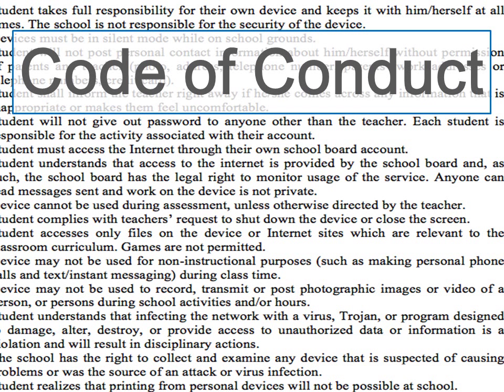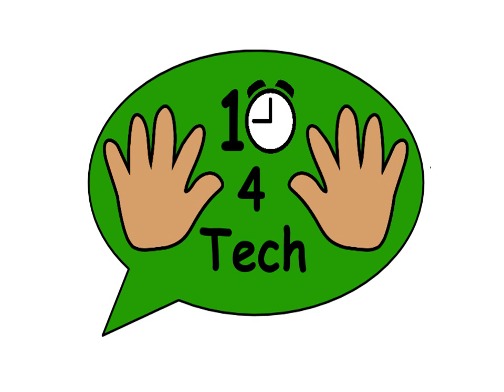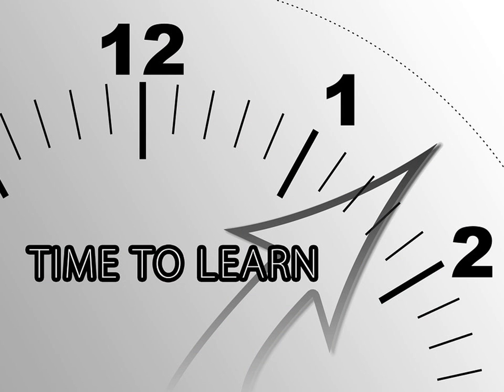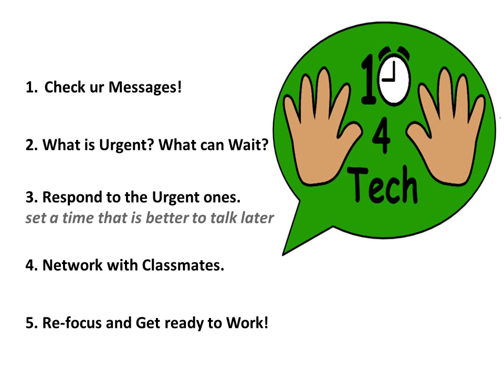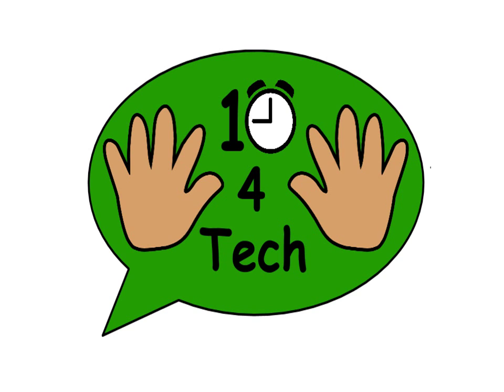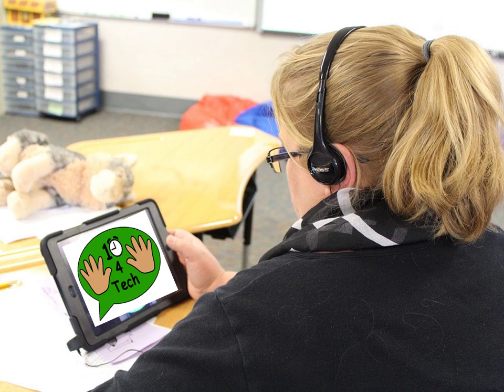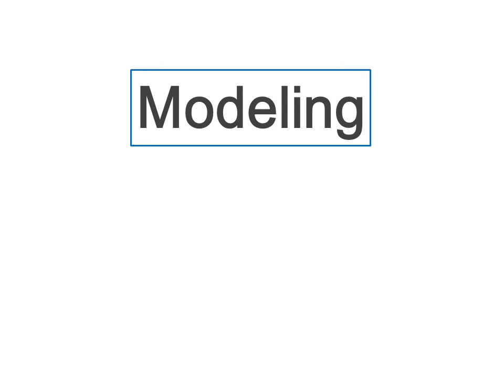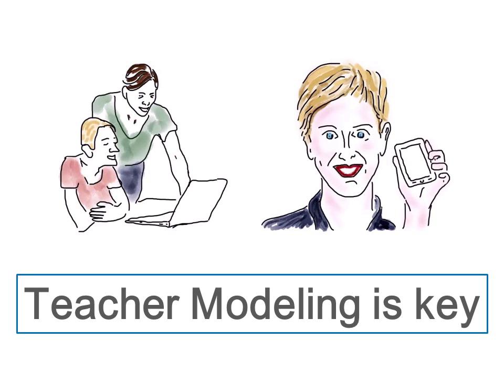Digital Citizenship at Northern Lights Adult Centre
Take 10 for Tech in Adult Education! Thanks to Craig Bullet, RECIT education consultant at ESSB for sharing this story with us!